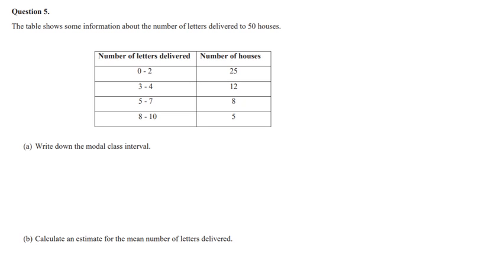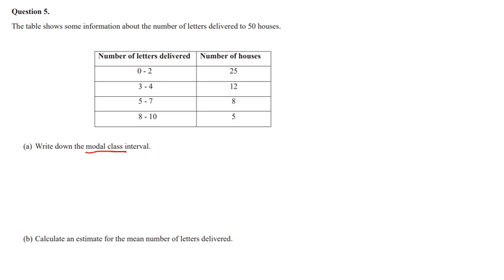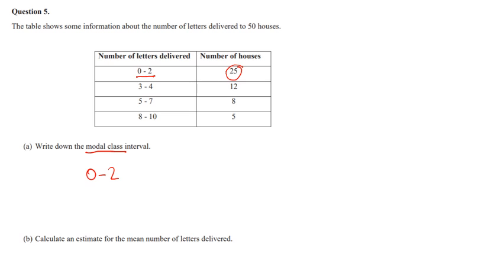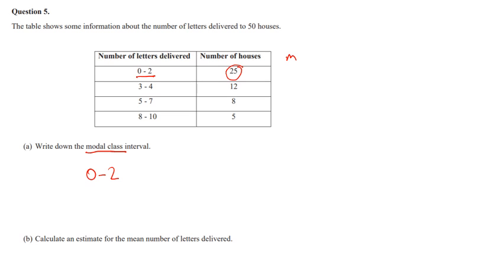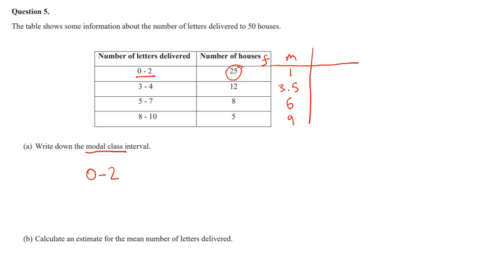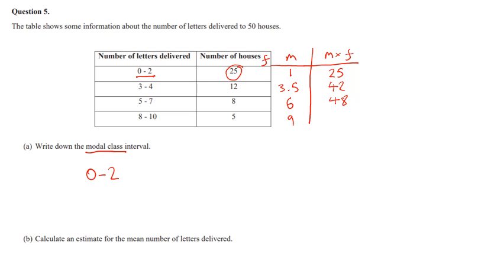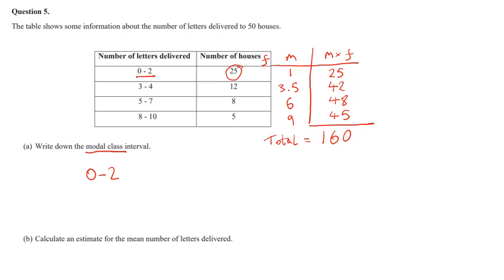Year 11 Higher Q5